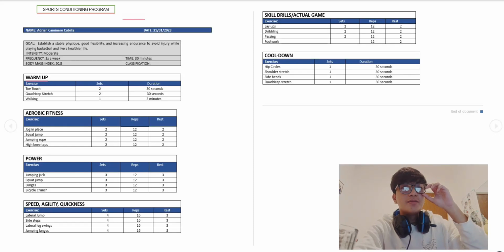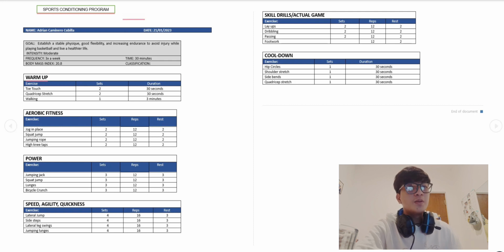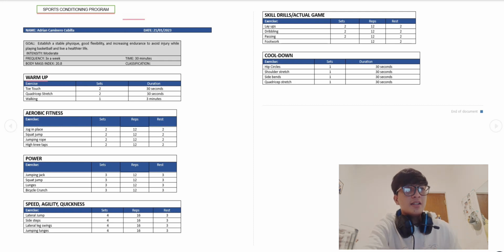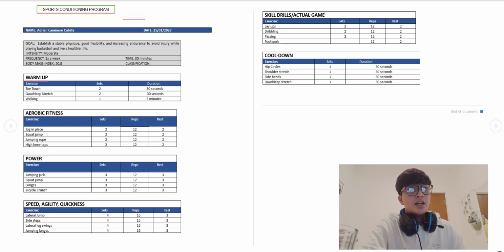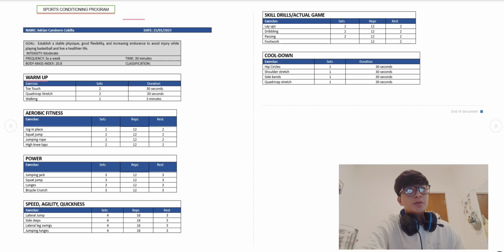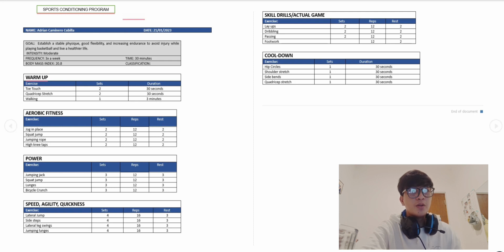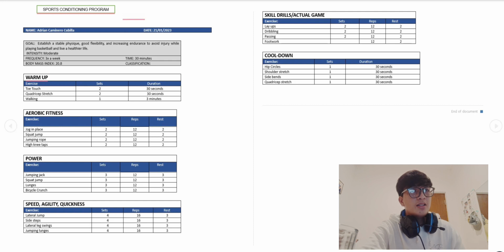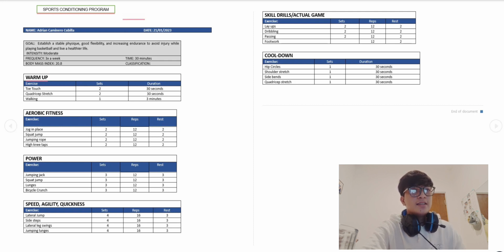PED026 (Sports Conditioning Program) 1DDM-A6_Cubilla, Adrian C.